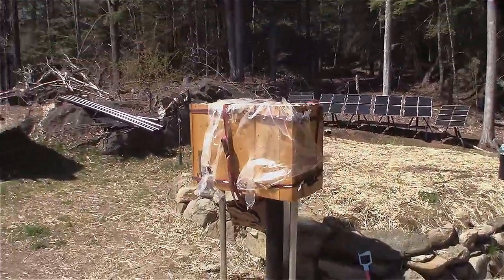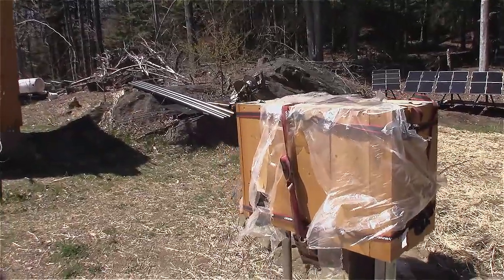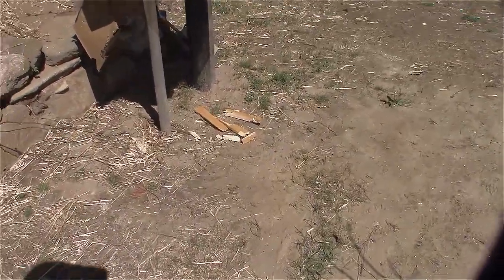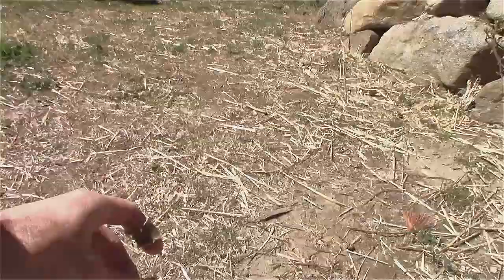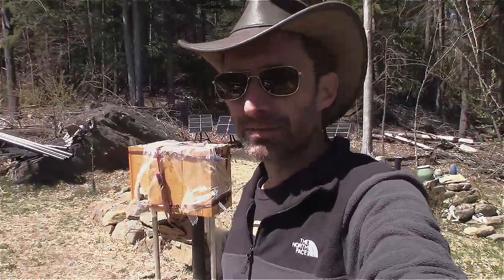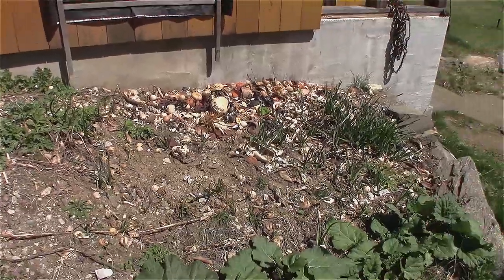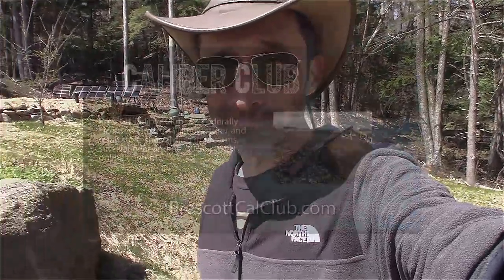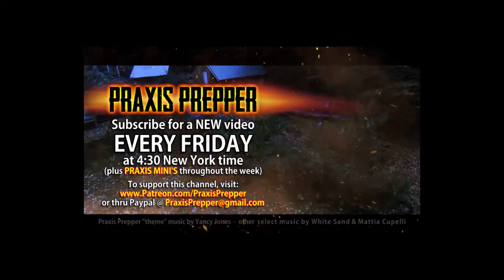Homestead Building - Bear Attack!